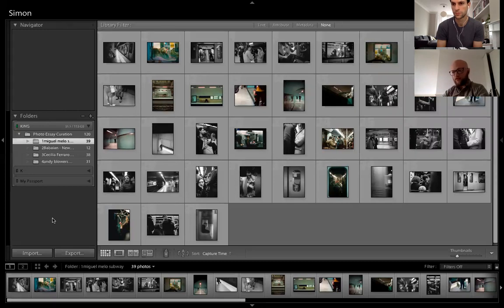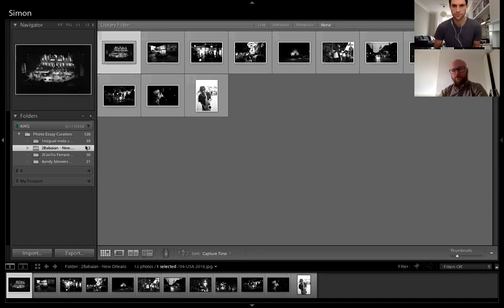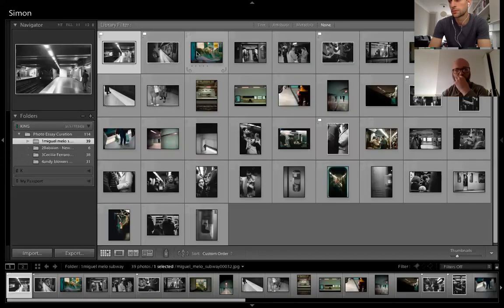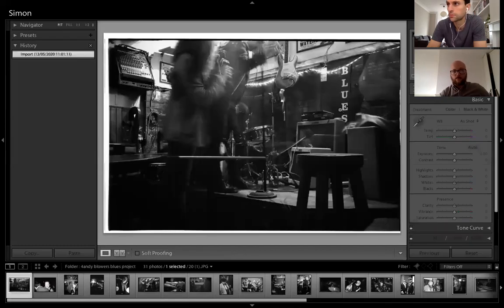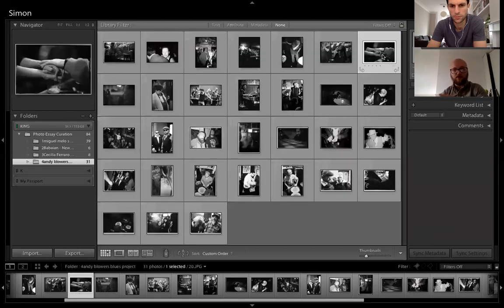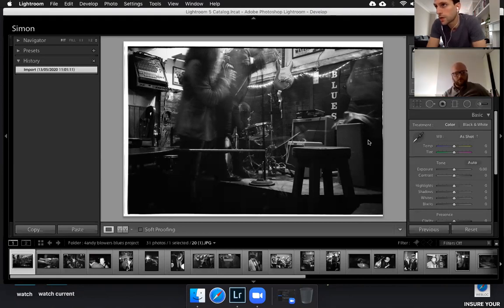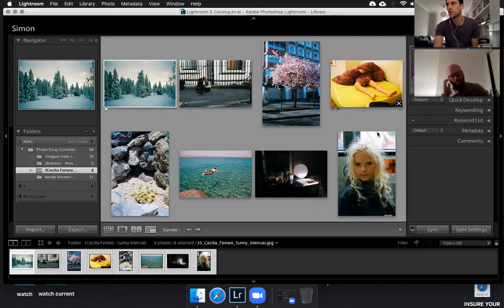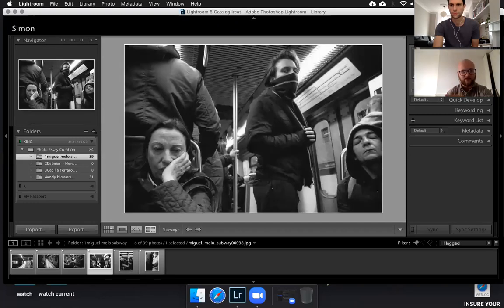Leica Akademie Webinar: Curating a Photo Essay (With Simon King) 13/05/2020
Broadcast live via Zoom on 13/05/2020. This webinar uses a selection of submitted work to demonstrate how a photo essay functions, and suggests some ways to curate your own work into these essential components.